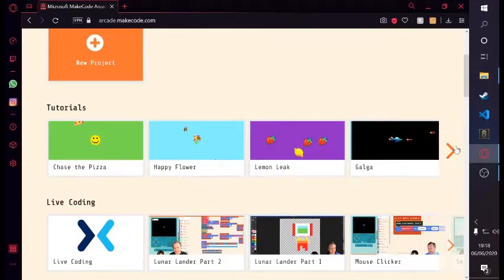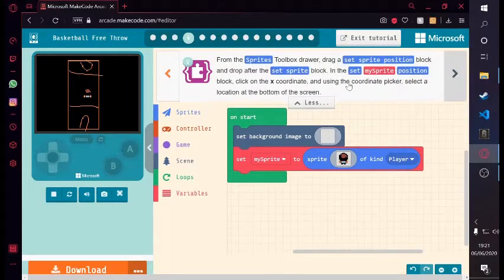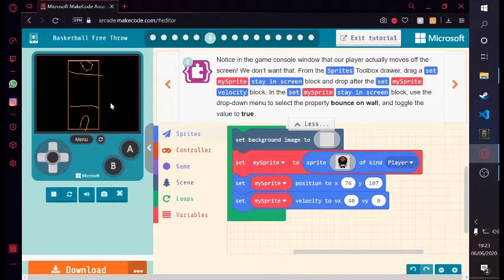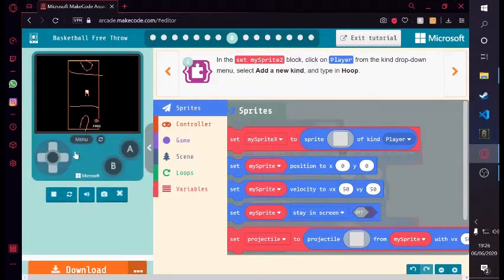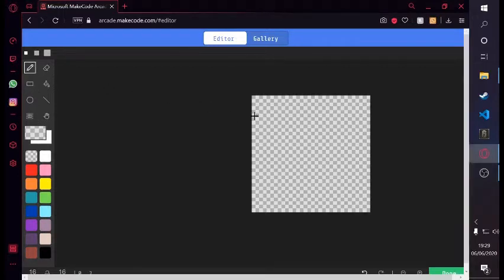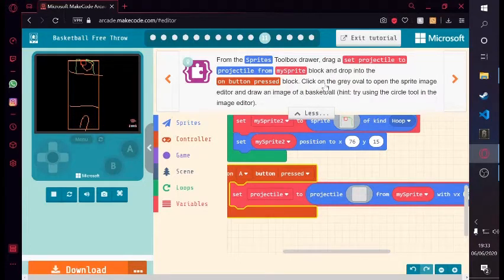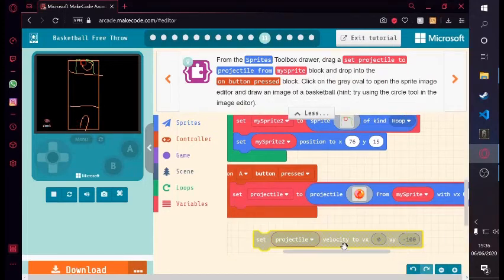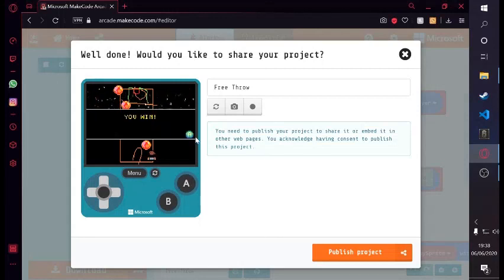Free Throw Basketball Coding Challenge | MakeCode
Then Choose free throw challenge And follow Instructions